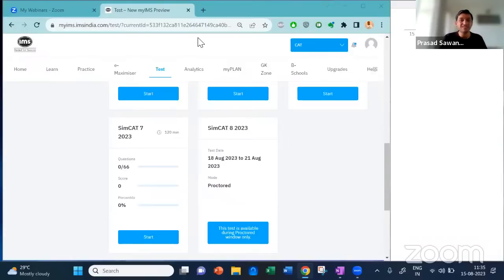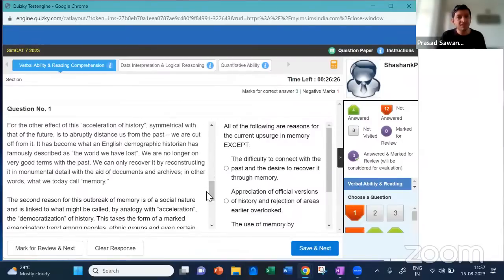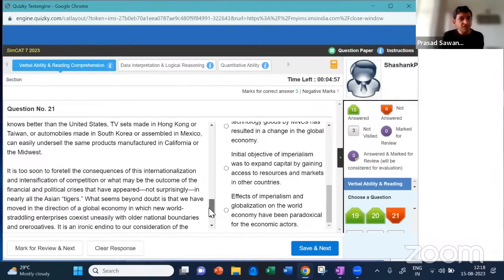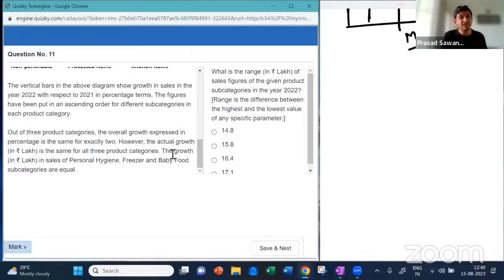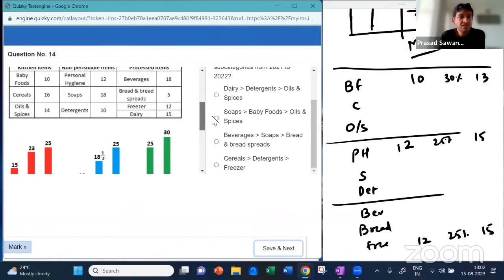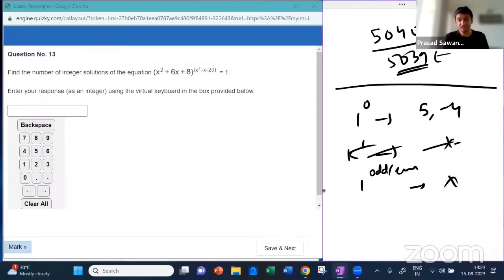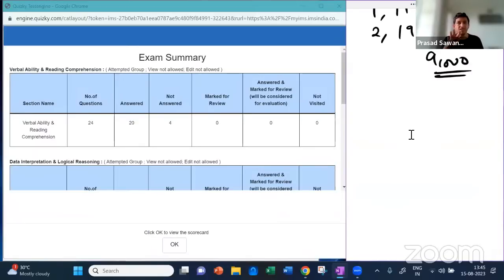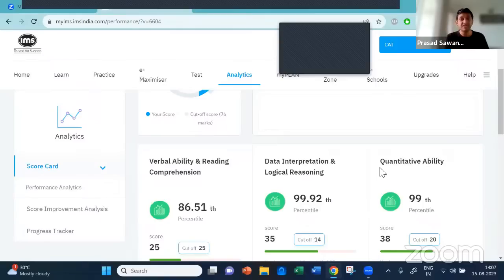SimCAT 7 Live Solving by Dr. Shashank Prabhu On 15th August @ 11:30 AM Onwards.